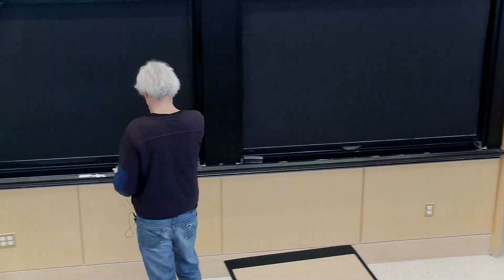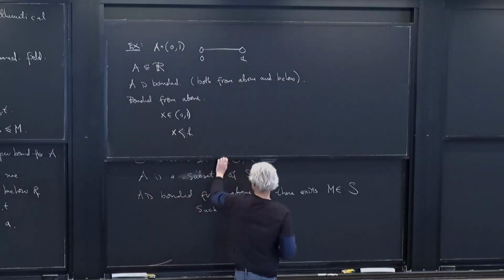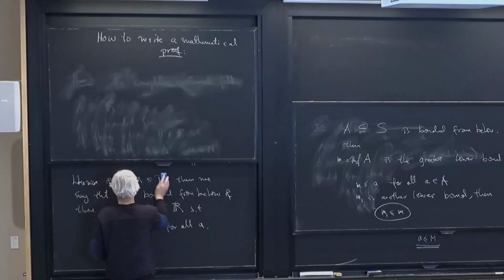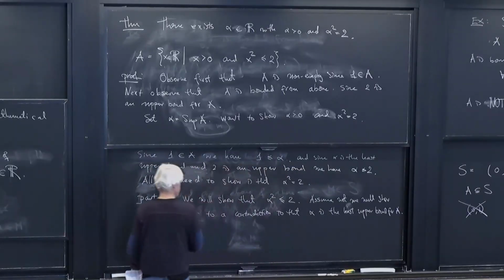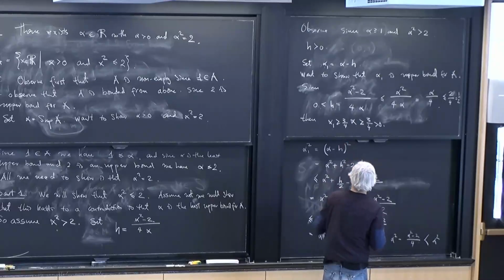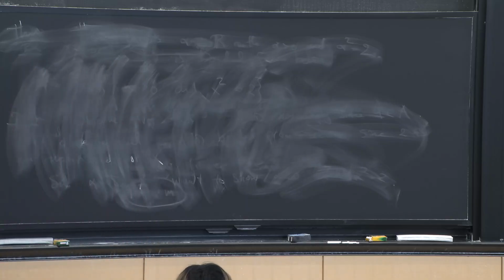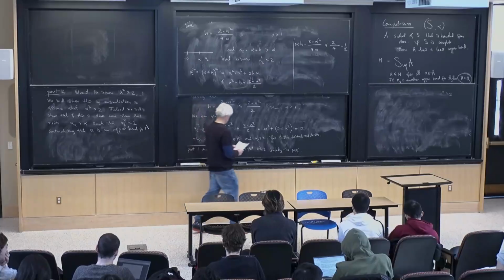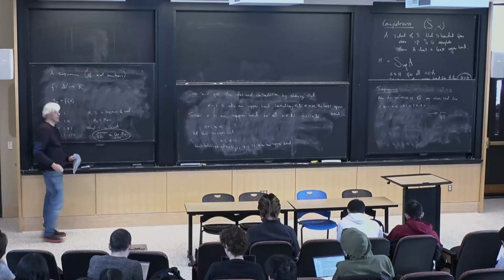Lecture 3: How to Write a Proof; Archimedean Property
In this lecture we take a closer look of what it means to write a mathematical proof. In doing so we return to the Archimedean property as well as why the square root of 2 is not a rational number.